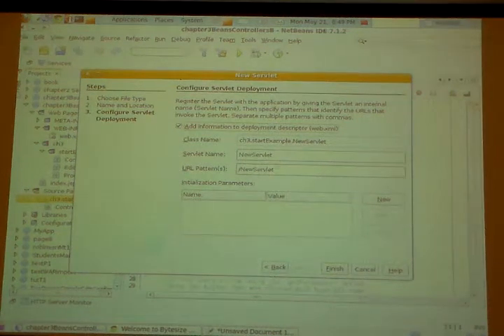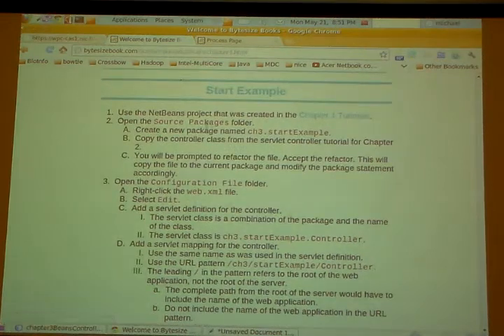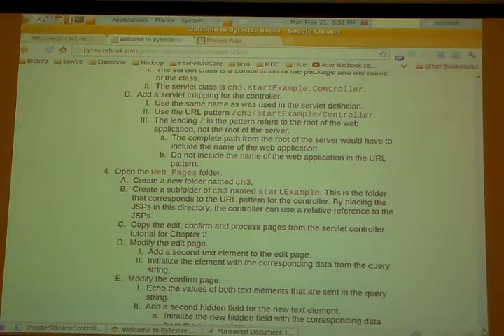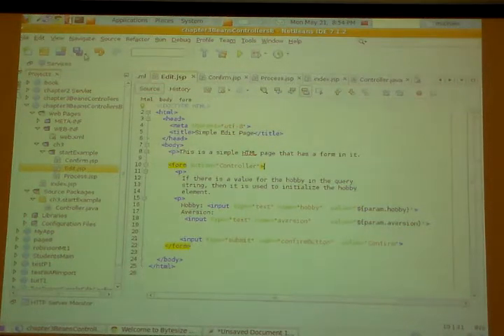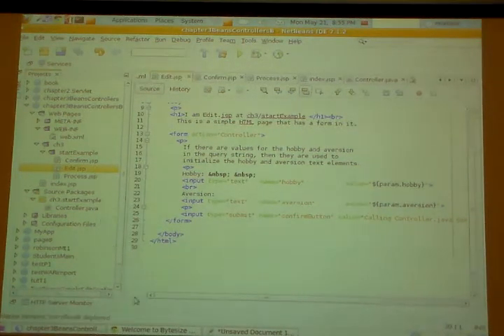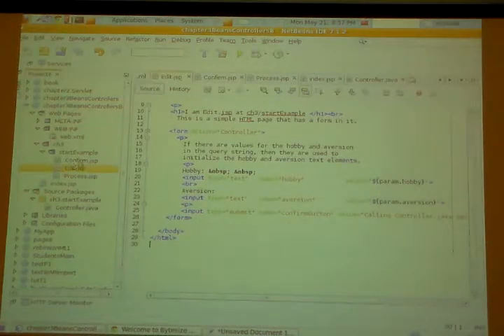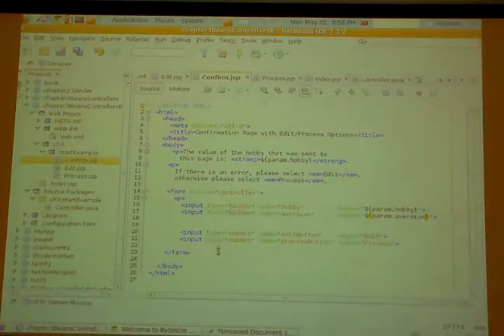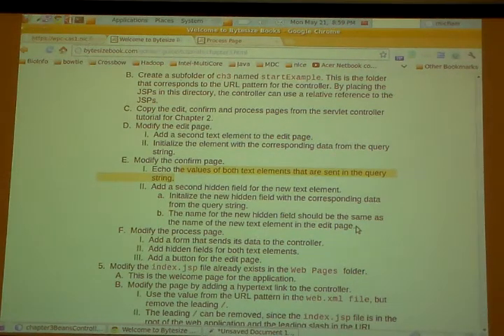CGS4850 (05-21-12) Part 4